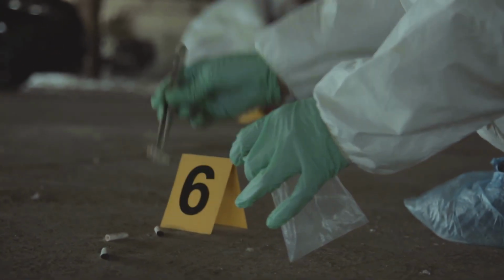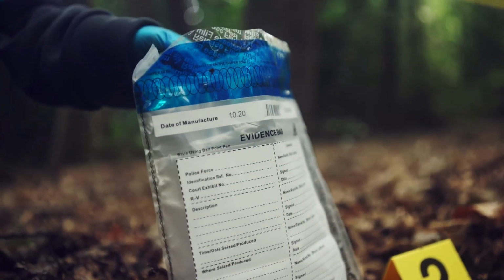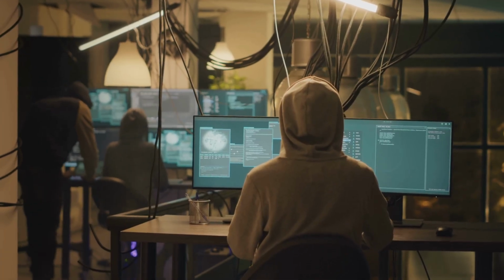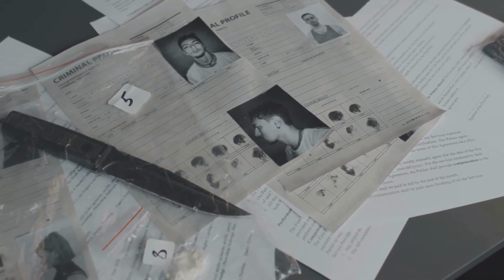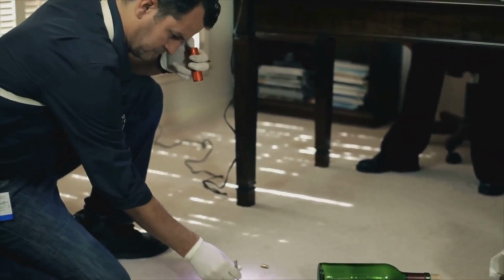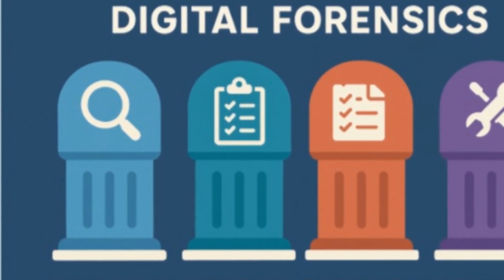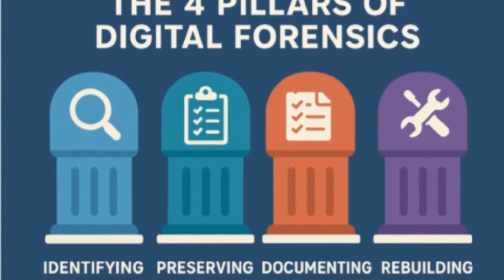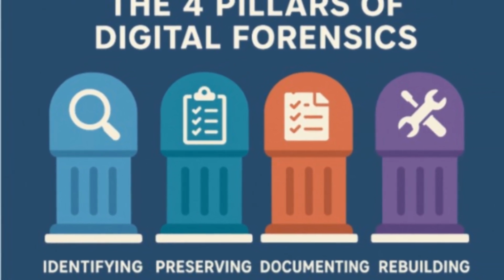Module 5 — Processing Crime & Incident Scenes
Module 5 — Processing Crime & Incident Scenes: a 18-minute, slide-first training on collecting, securing, and legally preserving digital evidence. Learn to identify digital evidence, apply FRE and Fourth Amendment principles, perform lawful seizures, image drives with MD5/SHA hashing, handle RAID/servers, document chain of custody, and run employee compliance investigations. Visuals use the provided PowerPoint slides, callouts, and case-study graphics; narration uses the instructor’s voice. Perfect for law enforcement, corporate security, and forensic practitioners seeking practical, court-ready procedures. Keywords: digital evidence, crime scene processing, chain of custody, evidence imaging, hashing, forensic investigation.